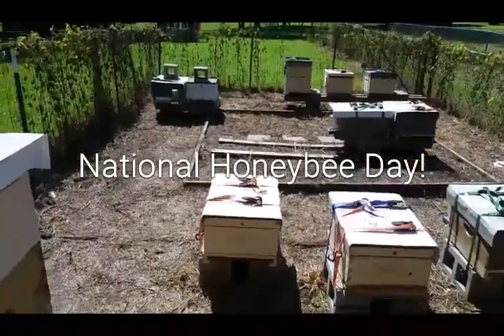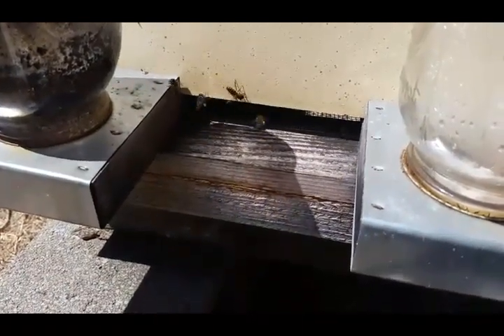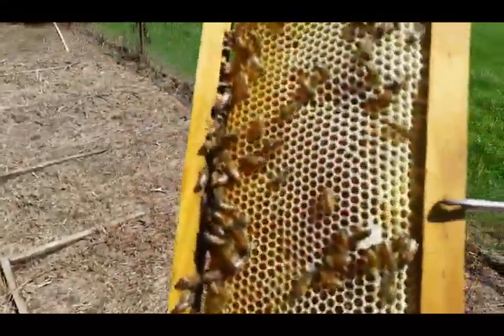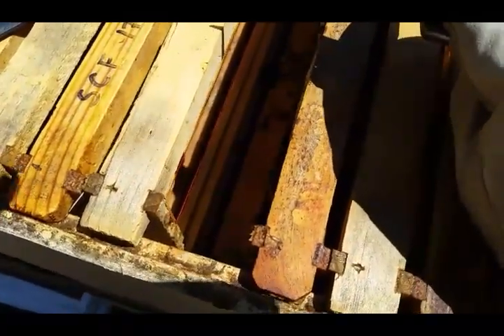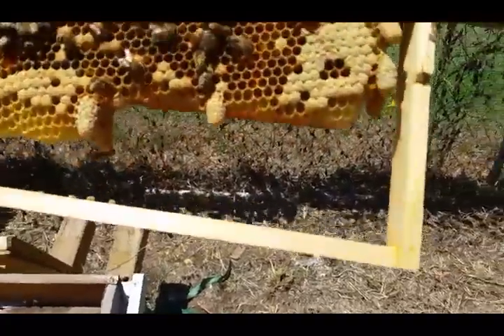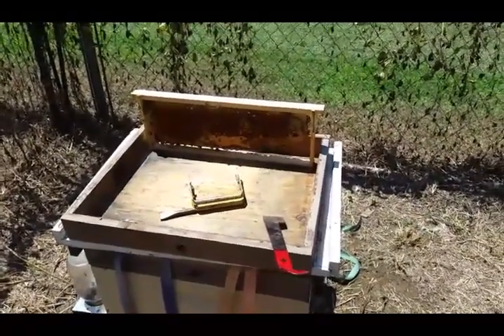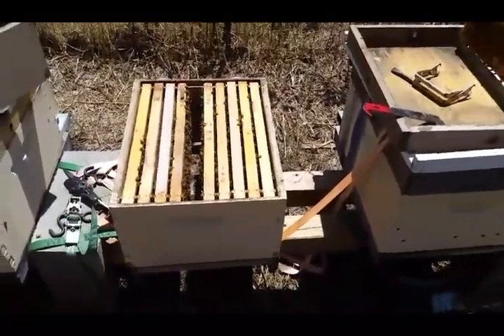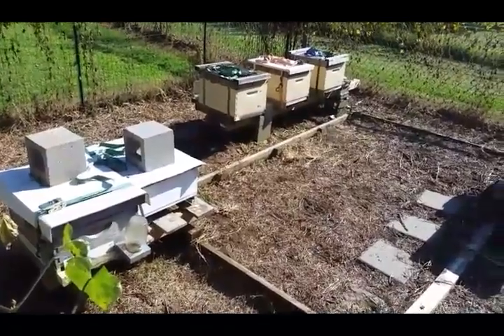National Honeybee Day! 08/19/17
Celebrating National Honeybee Day by checking in on the hives, observing how bees enter the hives, and more queen cells showing up.